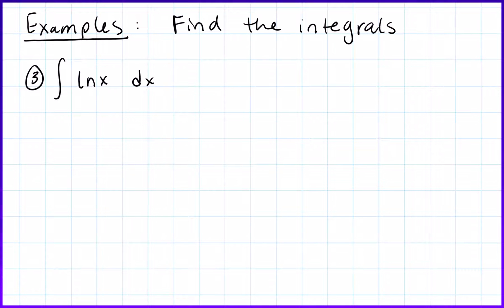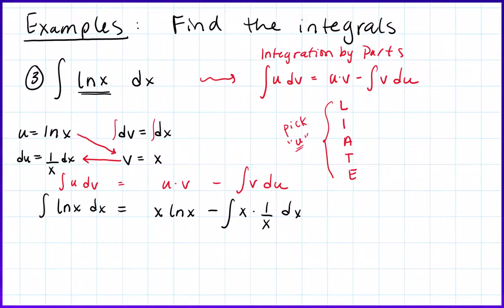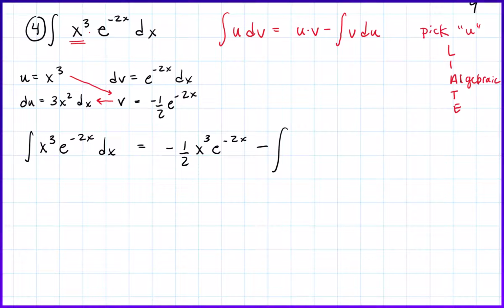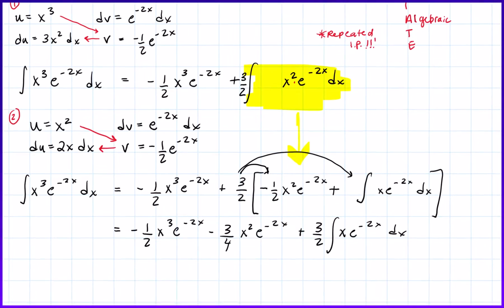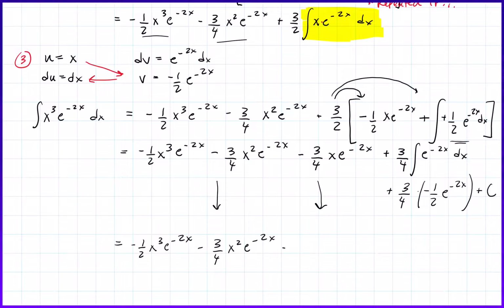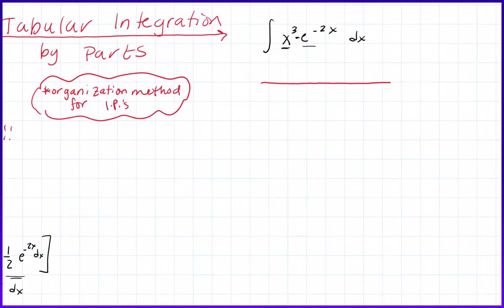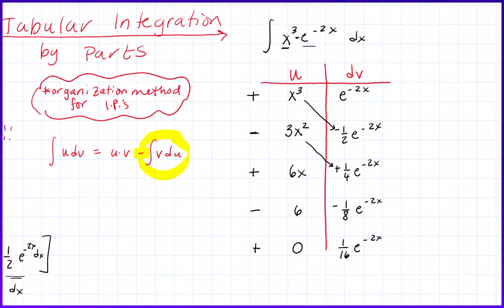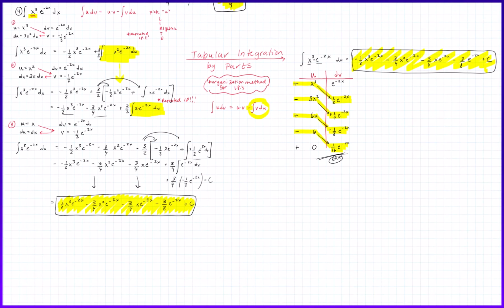8_2 Integration by Parts Ex 1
Examples of integrating with Integration by Parts strategy.  This video includes an examples with repeated integration by parts and how to use Tabular Integration by Parts.  Corresponds with Section 8.2 Integration by Parts Calculus ET 3E by Briggs/Cochran and Calculus by Stewart.